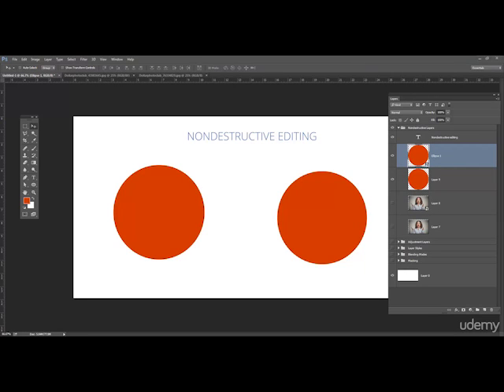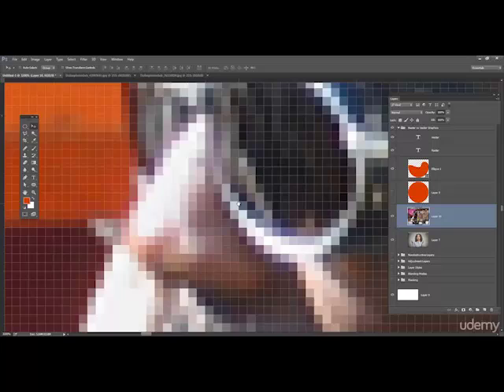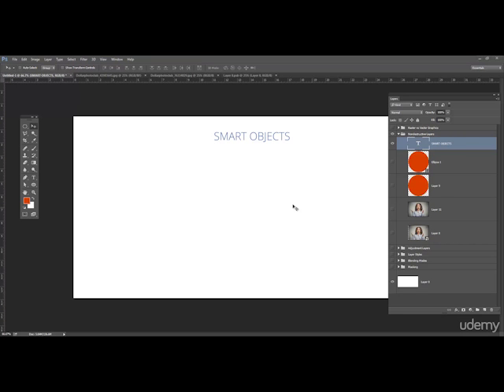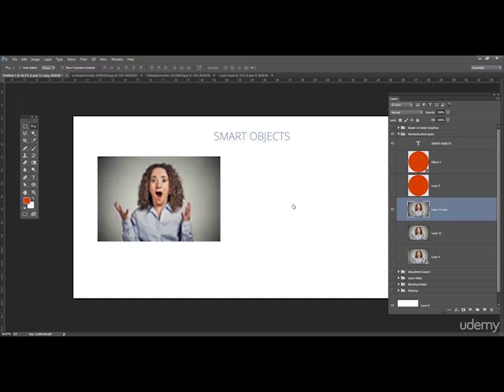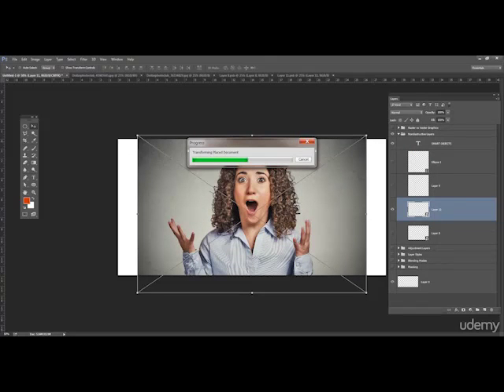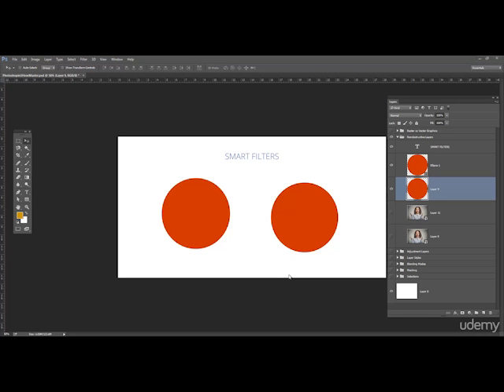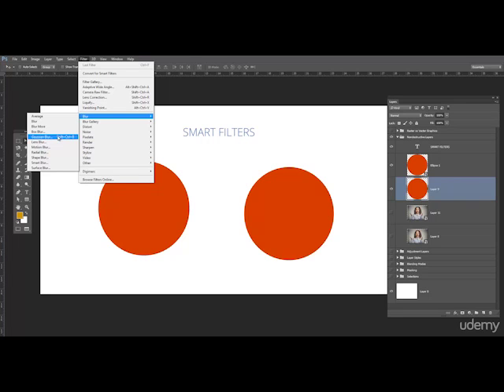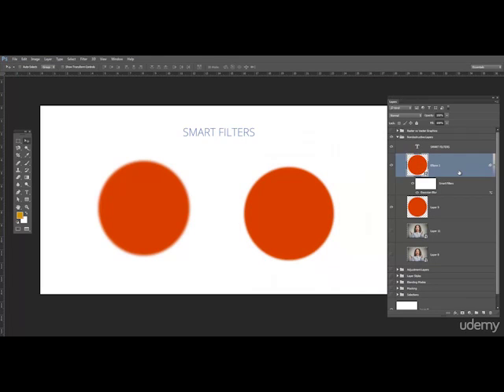004 Smart Filters